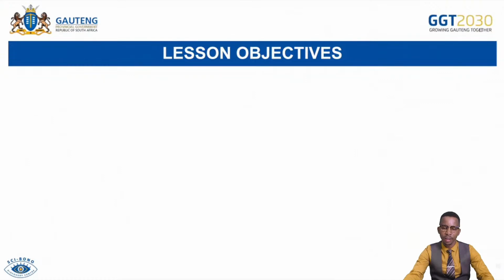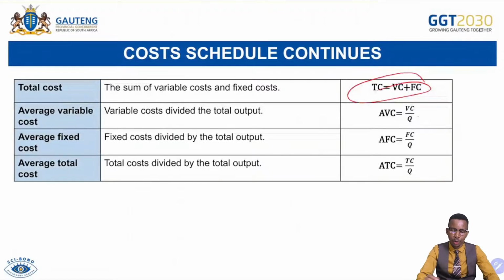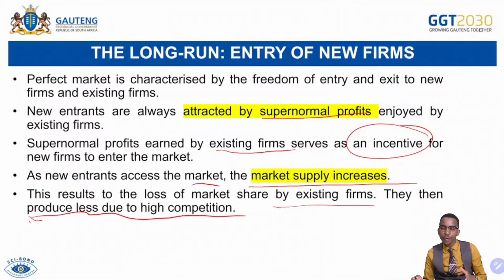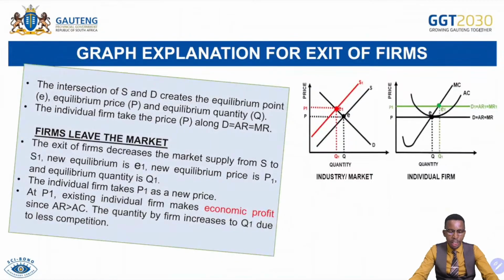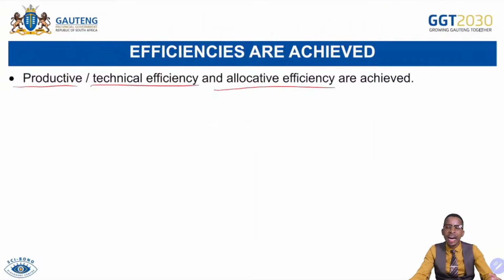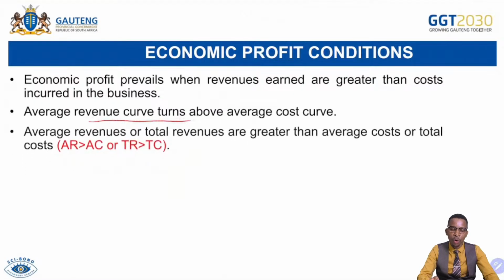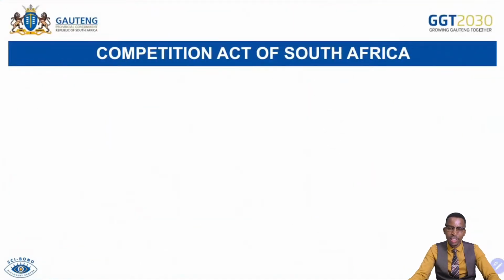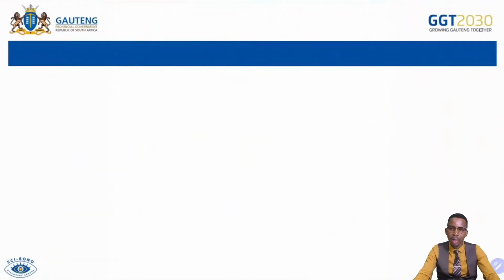25 APRIL 2025 14:30-16:00 ECONOMICS GRADE 12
PERFECT MARKET